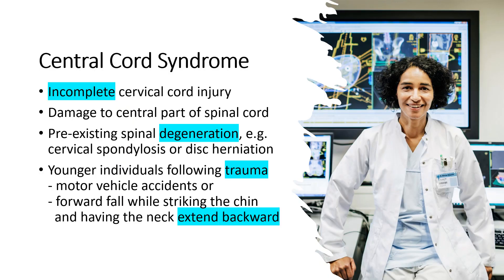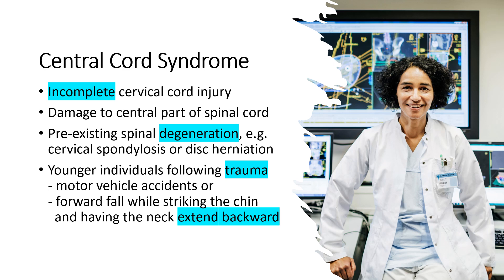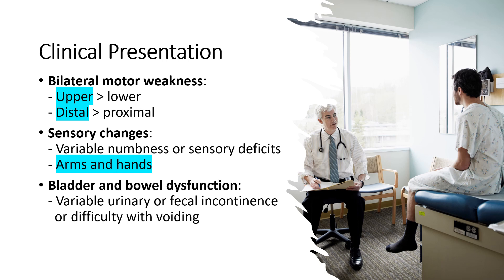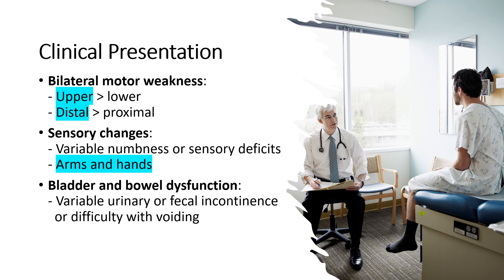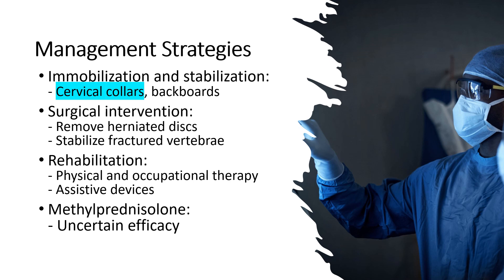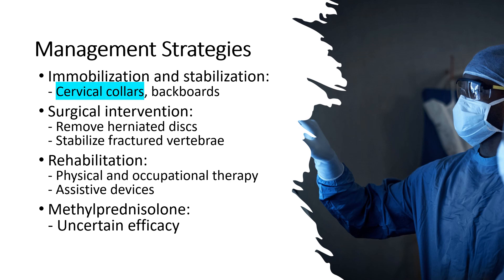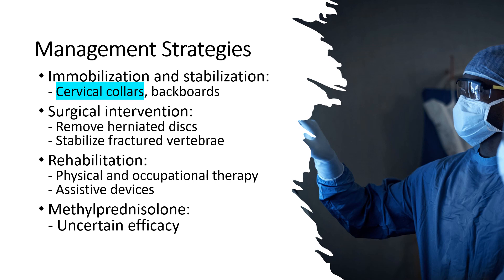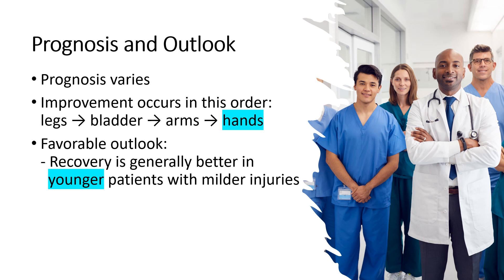Central cord syndrome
Central cord syndrome is the most common form of an “incomplete spinal cord injury” characterized by damage to the central part of the spinal cord. It commonly occurs in elderly individuals with pre-existing spinal degeneration, often due to conditions like cervical spondylosis or disc herniation. However, it can also occur in younger individuals following trauma, such as motor vehicle accidents or falls. This usually happens with a forward fall while striking the chin, and having the neck extend backward at the time of the fall.
The clinical presentation of central cord syndrome may vary from patient to patient. Some common symptoms include:
1. Bilateral motor weakness: Typically, the upper extremities are more affected than the lower extremities and the distal muscles are more affected than the proximal. Patients may experience difficulty with fine motor tasks, such as buttoning a shirt or holding objects.
2. Sensory changes: Patients may have decreased sensation or altered perception in their arms and hands. This can range from mild numbness to more profound sensory deficits.
3. Bladder and bowel dysfunction: In some cases, central cord syndrome can lead to urinary or fecal incontinence or difficulty with voiding.
Magnetic resonance imaging (MRI) is essential to visualize the spinal cord and surrounding structures. MRI can provide valuable information about the location and severity of the spinal cord damage.
The management of central cord syndrome involves a multidisciplinary approach aimed at maximizing functional recovery and improving the patient's quality of life. Here are some key management strategies:
1. Immobilization and stabilization: Patients with suspected spinal cord injuries should receive immediate spinal immobilization to prevent further damage. This can be achieved using cervical collars, backboards, or other appropriate immobilization devices.
2. Surgical intervention: In certain cases, surgical decompression may be necessary to relieve pressure on the spinal cord. This may involve removing herniated discs or stabilizing fractured vertebrae.
3. Rehabilitation: Once the acute phase has passed, a comprehensive rehabilitation program is crucial for optimizing functional outcomes. This may include physical therapy, occupational therapy, and assistive devices to promote mobility and independence.
4. The current consensus among experts is that the use of methylprednisolone in acute spinal cord injury remains controversial and its efficacy is uncertain.
The prognosis of central cord syndrome varies depending on the severity of the injury and the individual patient. Some patients experience significant recovery, while others may have residual deficits. Improvement occurs first in the legs, then the bladder, and may be seen in the arms. Hand function recovers last, if at all. The outlook is generally more favorable for younger individuals and those with milder forms of the condition.